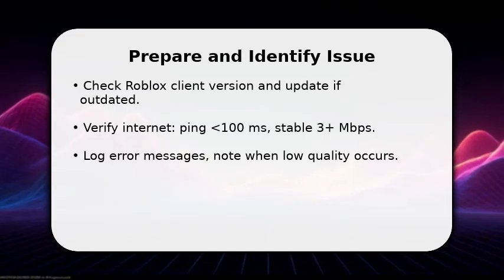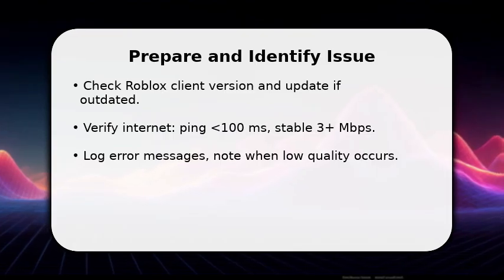How to Fix Low Quality Bug Roblox - Easy Guide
Discover the simple steps to enhance your Roblox experience by fixing common low-quality bugs. This easy guide walks you through troubleshooting techniques, optimizing game settings for better performance, and applying quick fixes that can significantly improve visual quality.